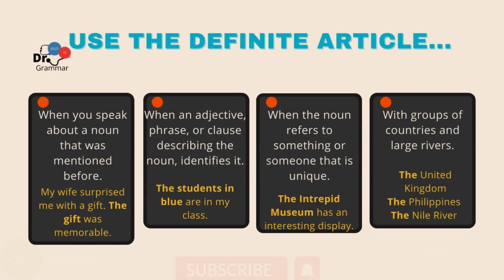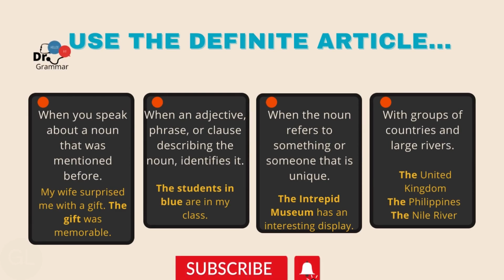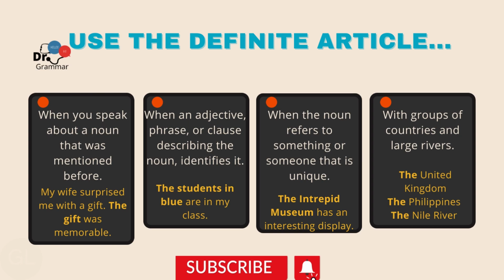Mastering the Definite Article: A Comprehensive Guide for Students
Welcome To Doctor Grammar ESL Teacher & Lessons YouTube Channel. In This Video,
I Will Show You How To Use Definite Article 'THE' in English.
I Hope to Like This Video.

How to teach definite and indefinite articles to ESL students?
As a general rule, you use the definite article ( “the”) when you know the noun refers to something specific or defined.
You use the indefinite article (or no article) when the noun refers to something in general or something that is not defined.

How do you use articles in English ESL?
Articles are used before nouns or noun equivalents and are a type of adjective.
The definite article (the) is used before a noun to indicate that the identity of the noun is known to the reader. The indefinite article (a, an) is used before a noun that is general or when its identity is not known.